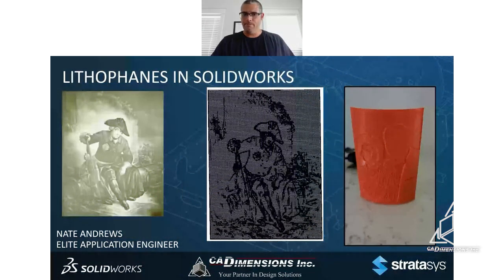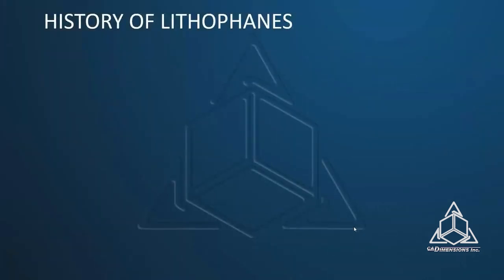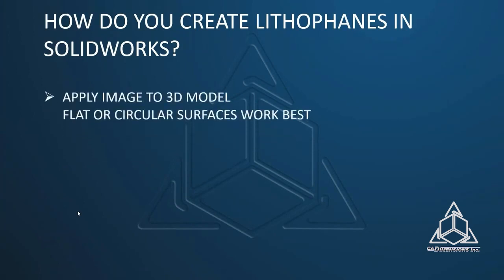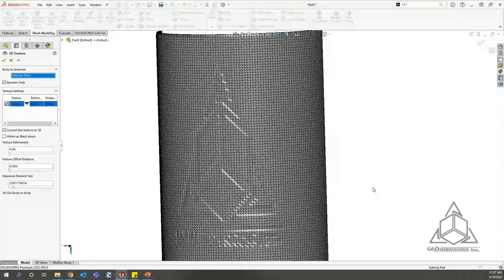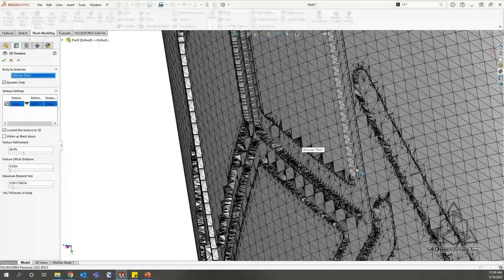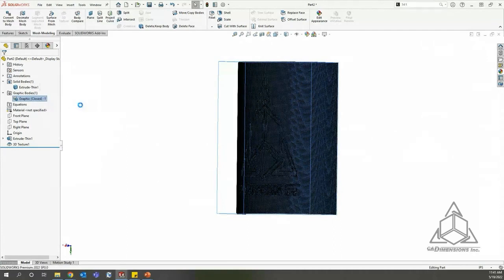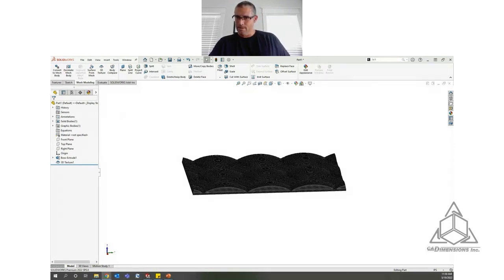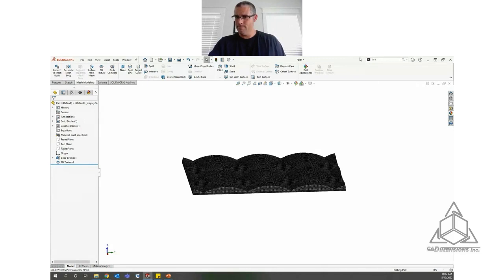How To Create A Lithophane In SOLIDWORKS And 3D Print It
Join us for this Lunch and Learn!

In this webinar, we will demonstrate how to create a lithophane in SOLIDWORKS and 3D print an example.

Topics will include:
 1. Attaching photos to models
2. Using the 3D Texture tool
3. Working with Graphic Bodies and 3D printing

See all our offerings at cadimensions.com